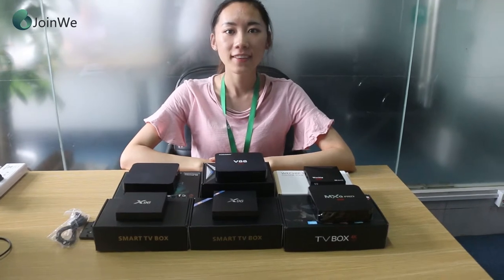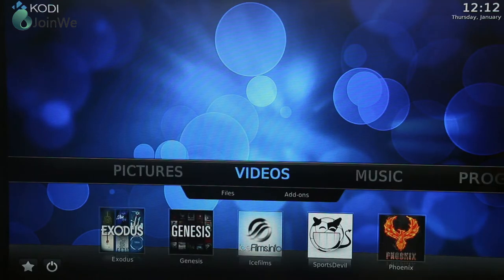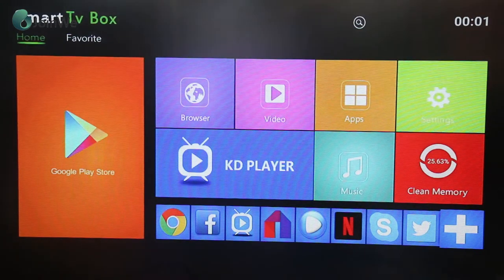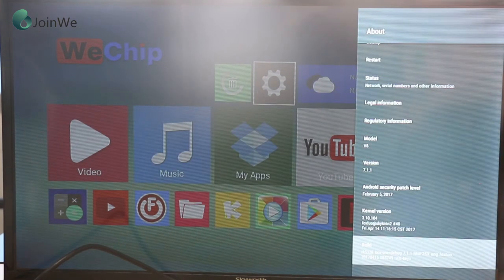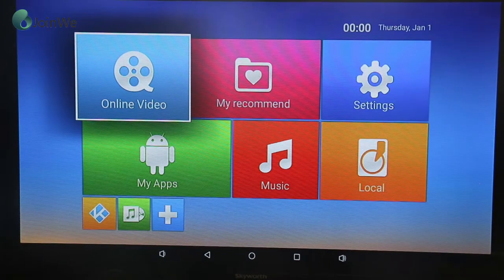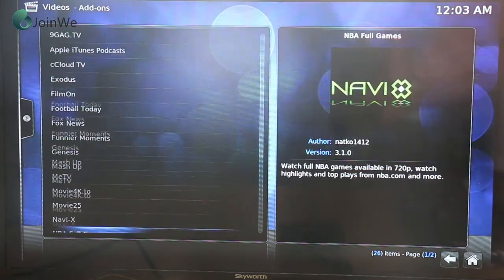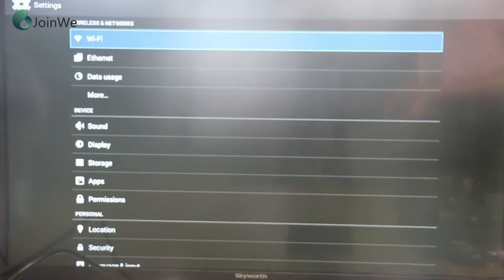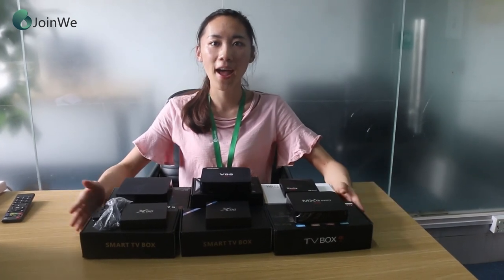Powered by Wechip：2017 Top 5 best selling TV boxes